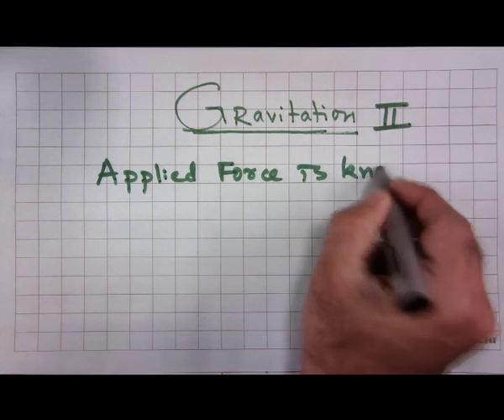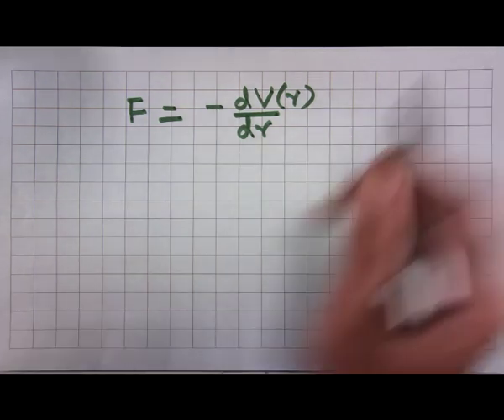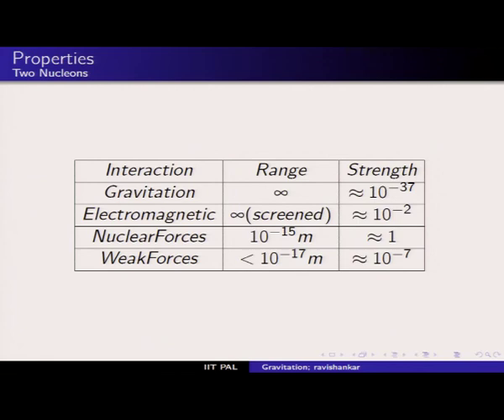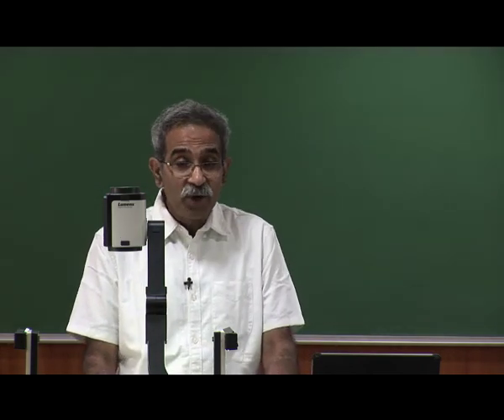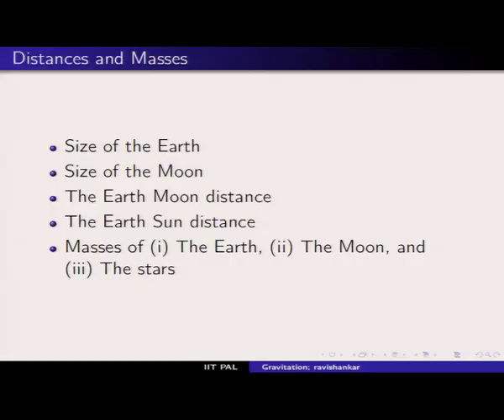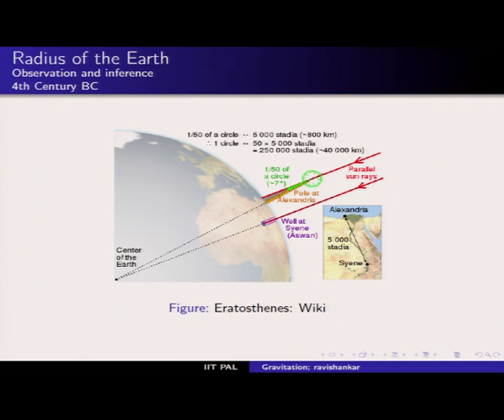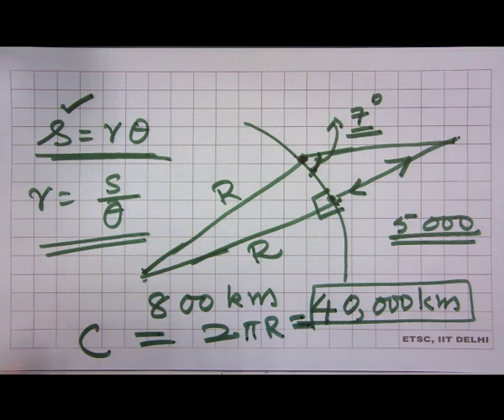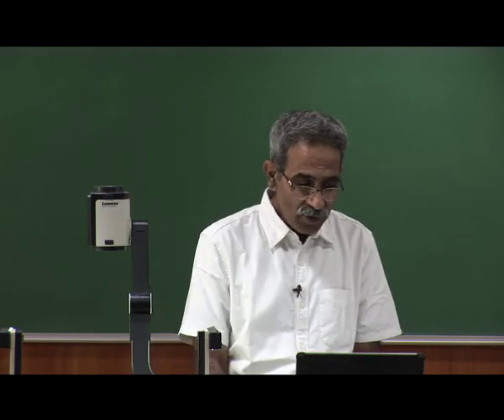GRAVITATION: CONSERVATION LAWS, FUNDAMENTAL FORCES, ESTIMATION OF DISTANCES